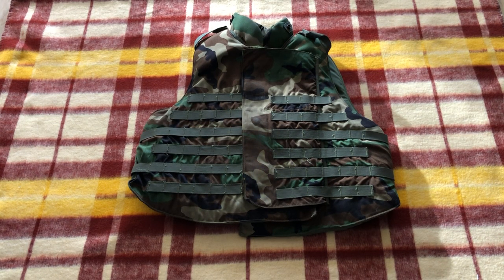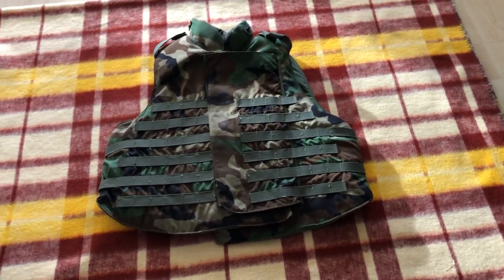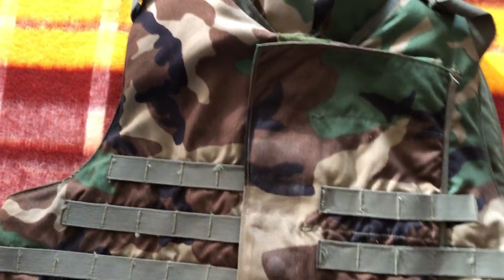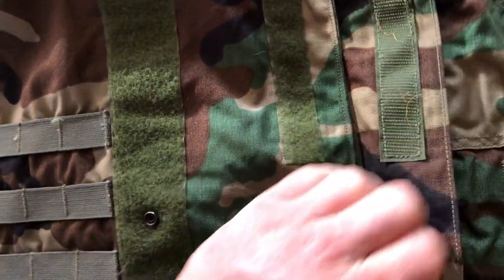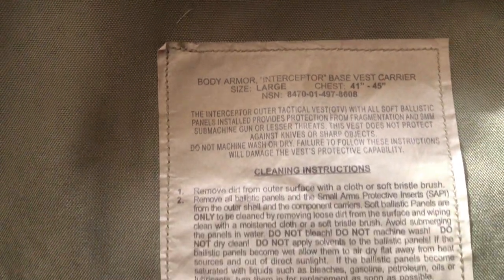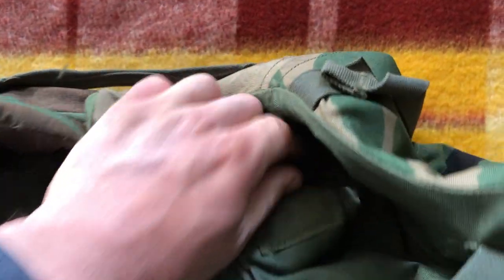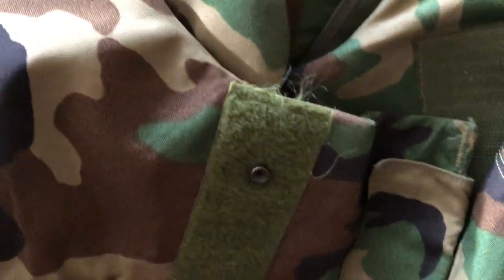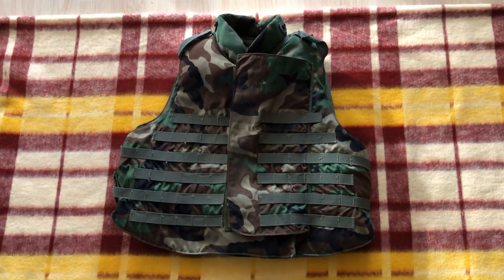U.S. Military Woodland Outer Tactical Vest (Interceptor Body Armor)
Hi guys today we're going to be taking a look at a very clean example of the Outer Tactical Vest part of the Interceptor Body armor system. This was introduced in the early 2000s and it a pretty iconic piece of gear being seen worn in the Invasion of Iraq in 2003 by primarily U.S. Marines in DCUs. This piece doesn't have any SAPIs but does have the soft Kevlar backing.